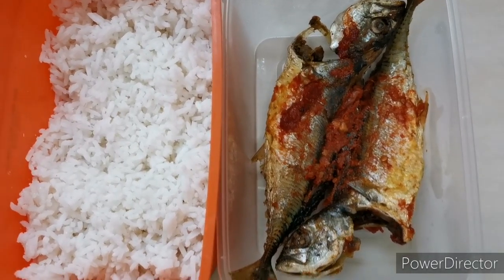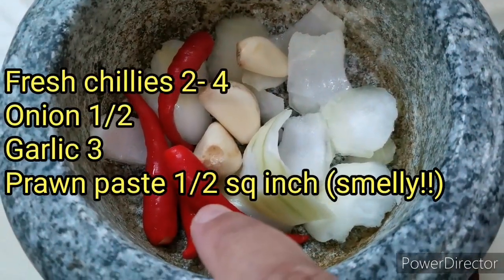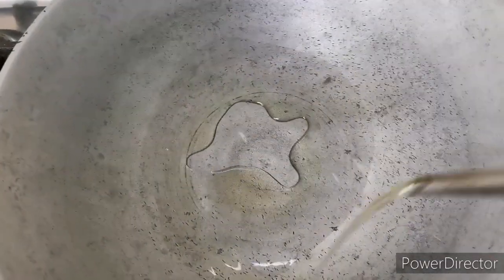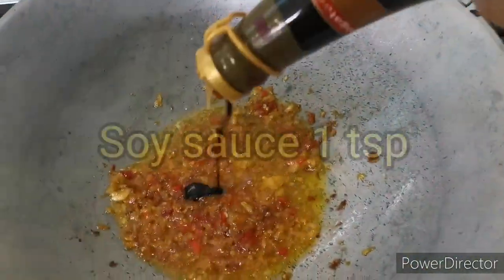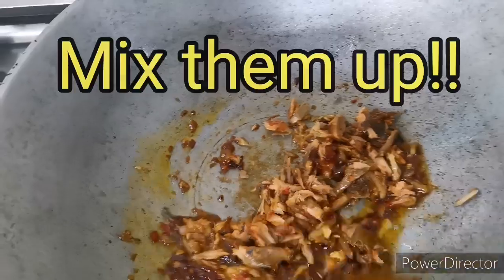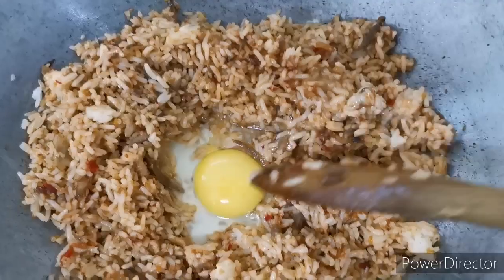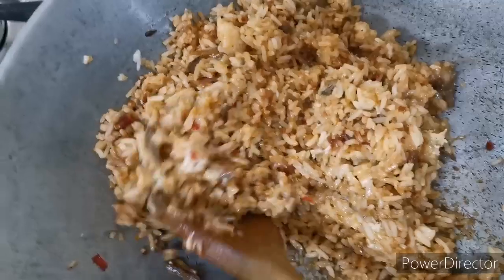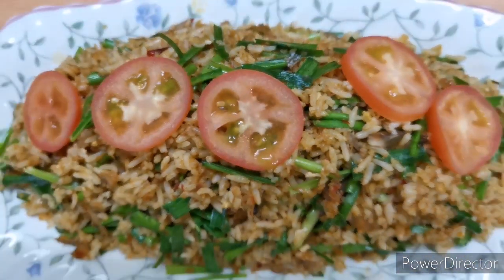Malaysian Fried Rice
No Fuss No Frills